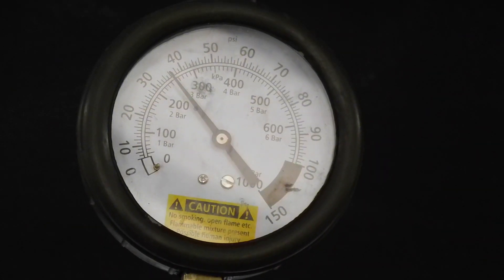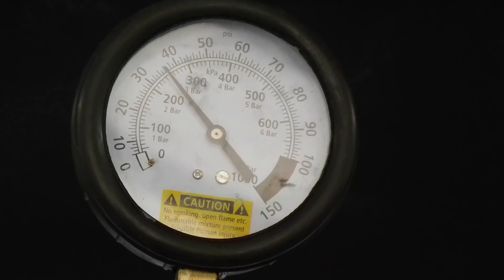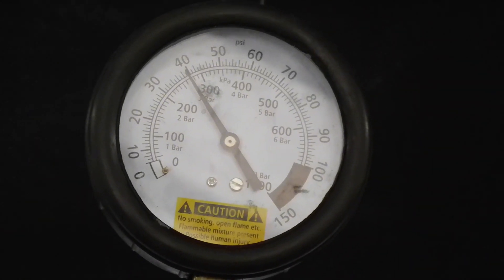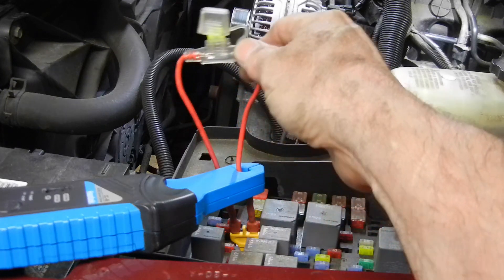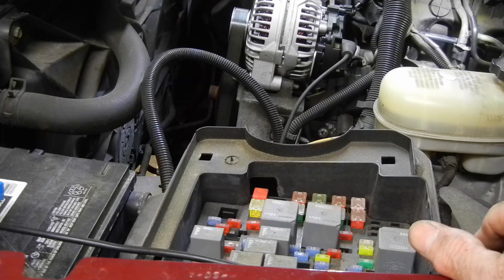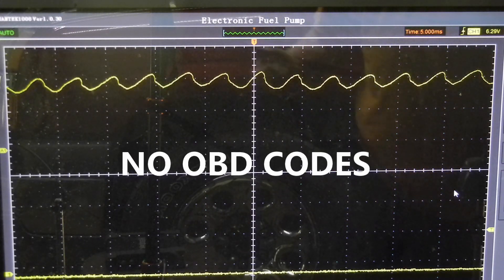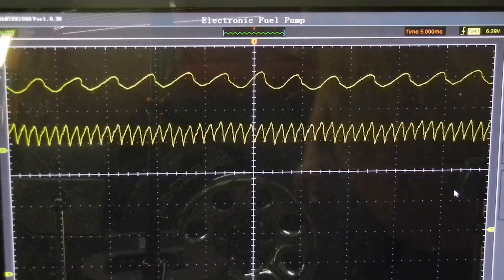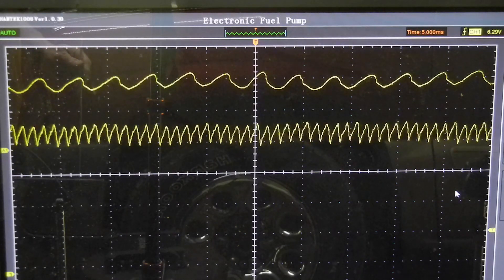05 CHEVY SILVERADO 4.8 FUEL PUMP TEST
Today I test out an 05 Chevy 4.8 engine fuel pump for pressure and condition of pump with a cheap Hantek  PC based oscilloscope.